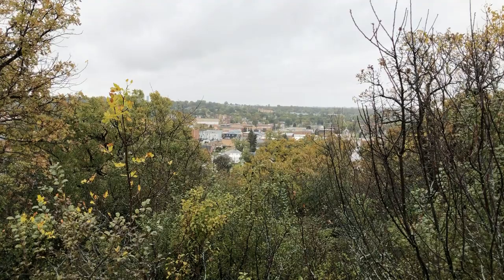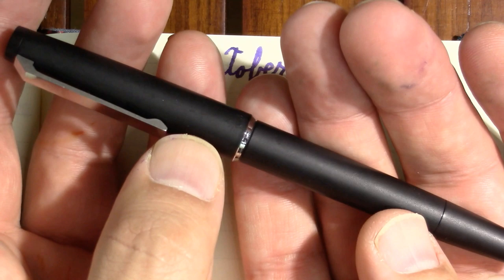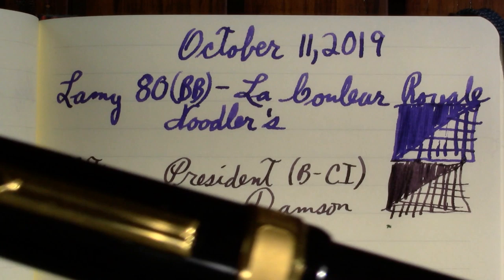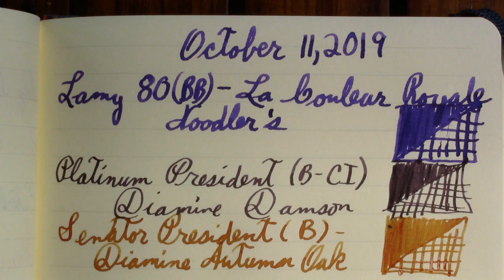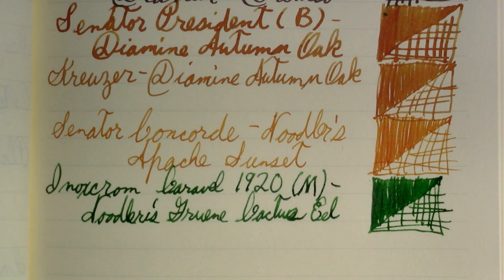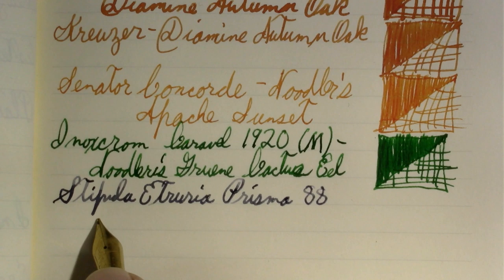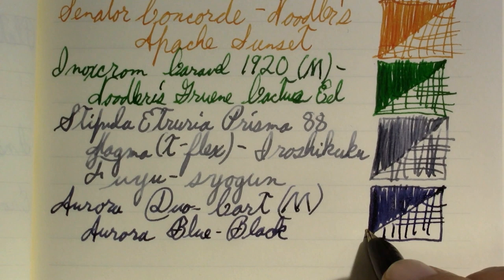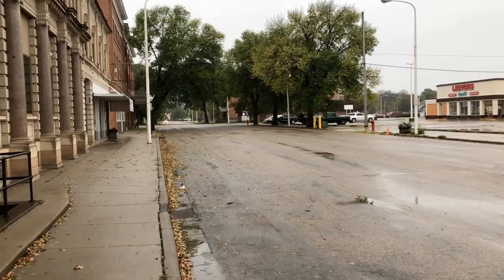Pens in Use - October 11, 2019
I discuss the fountain pens and inks I’ve been using through the week. Also snow and Valley City.